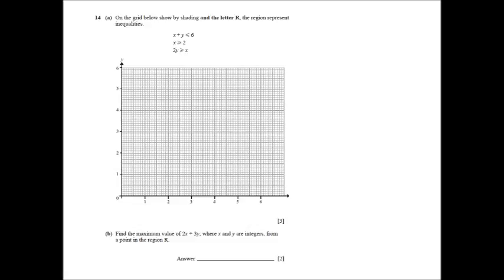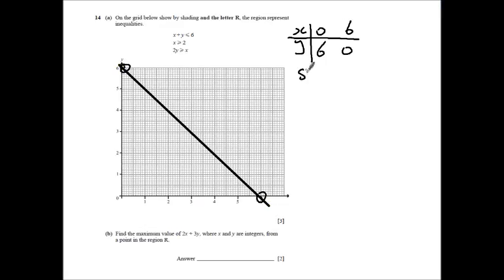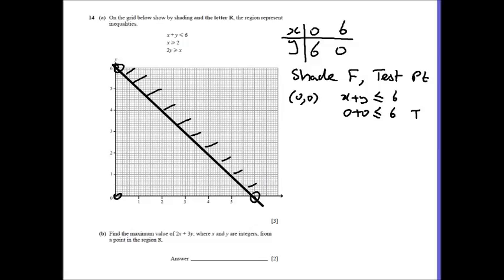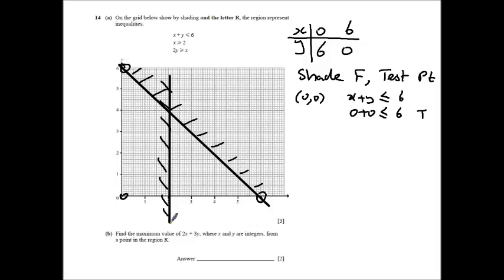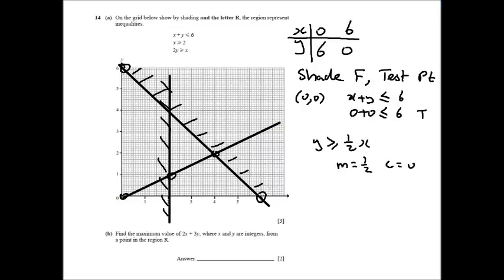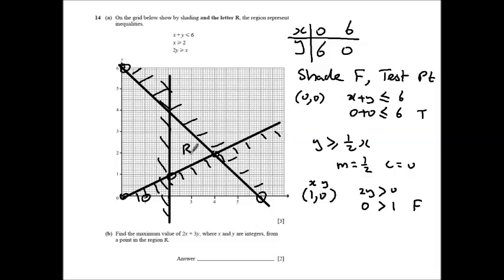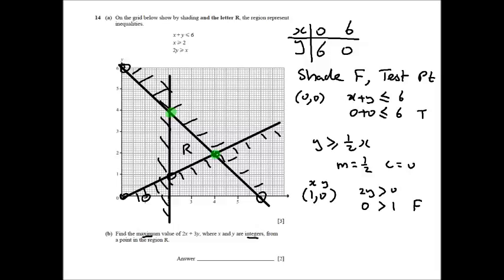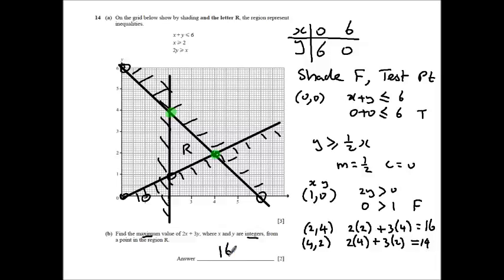T6 Jan 2013 P1 Q14 regions